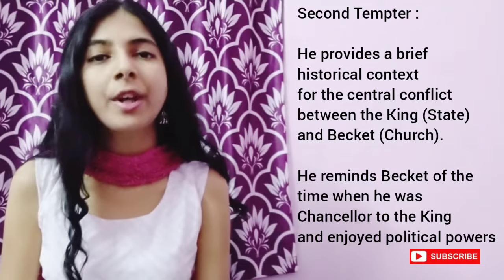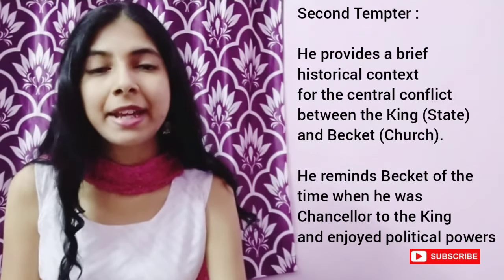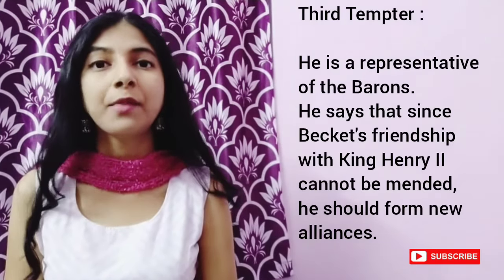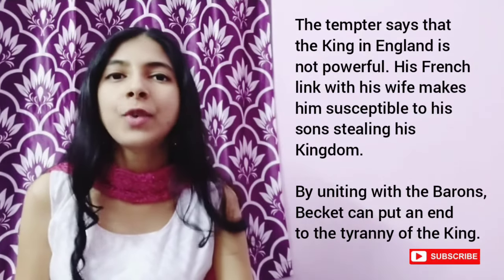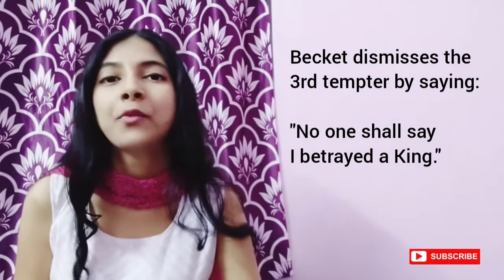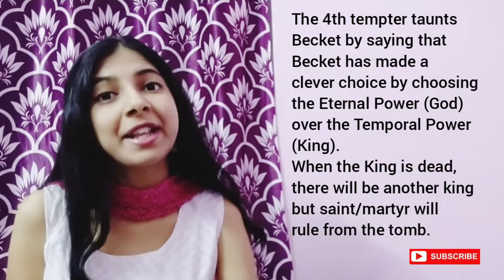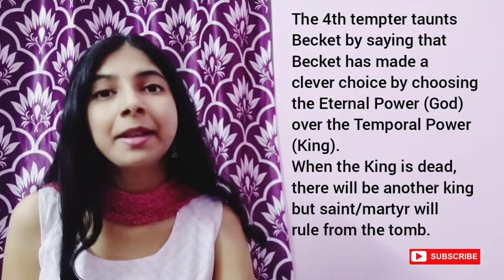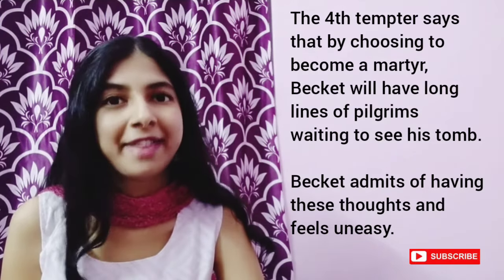Murder in the Cathedral Critical Analysis Temptation Scene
In the last video, we have discussed Murder in The Cathedral Summary in detail. In this video, we are analyzing the famous Temptation Scene or Tempters Scene of Murder in the Cathedral by T.S.Eliot.

The Murder in the Cathedral Critical Analysis will help you understand the theme of temptation in the novel. After Archbishop Thomas Becket returns to England after 7 years of exile, 4 tempters come to tempt him. The 4 tempters can be viewed as 4 aspects of Becket's personality.

Out of the 4 tempters, the last one is the most frightening and challenging. He tempts Becket with his spiritual Pride. It takes Becket inner conflict and suffering to overcome the last temptation. He says:

"The last temptation is the greatest treason;
To do the right thing for the wrong reason."

After surrendering himself to God's will, Becket could overcome the last temptation and do the right thing for the right reason. That's all about Murder in the Cathedral critical analysis and the famous Temptation Scene.

Now you can also become a member of Learning Literature with Purba by pressing the blue Join button.